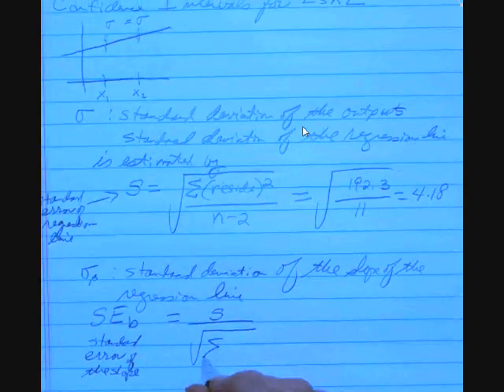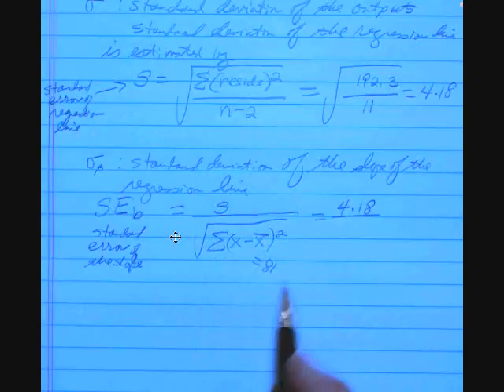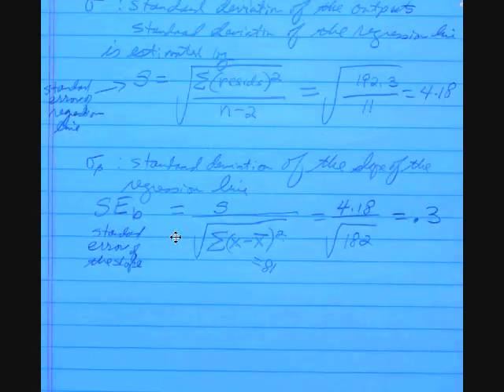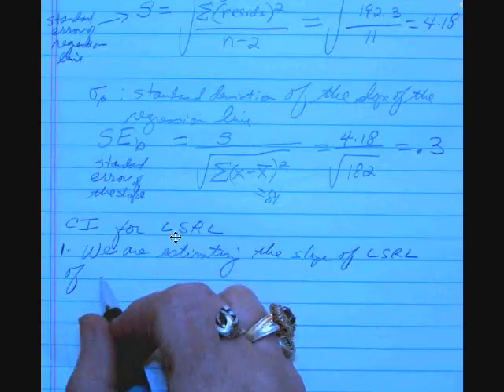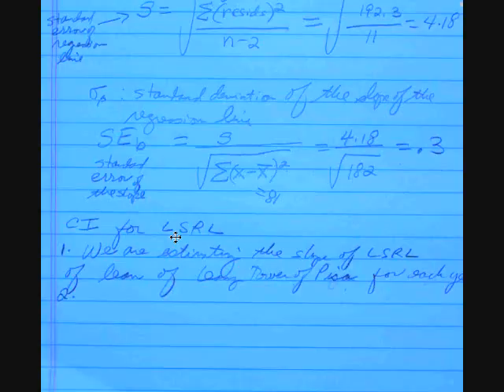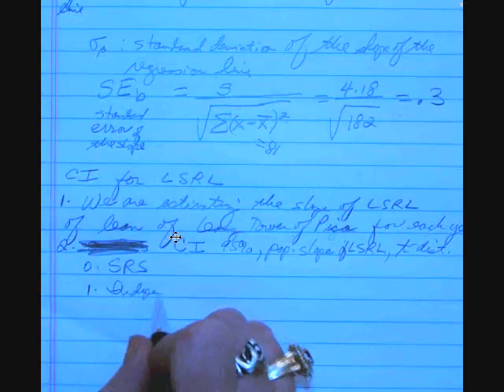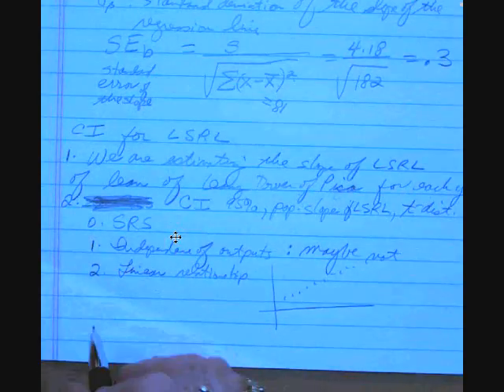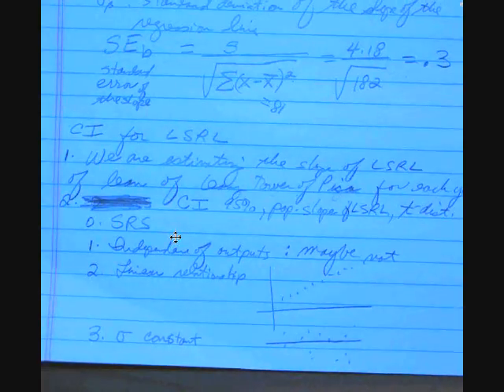ap stat 3.17.2010 part 2.wmv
CI for LSRL